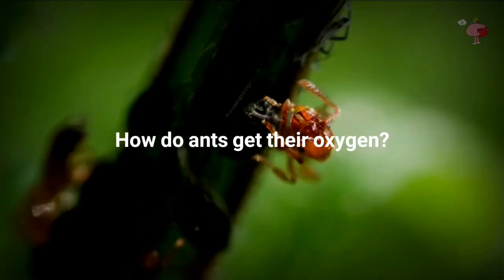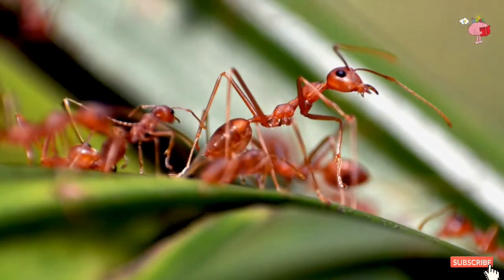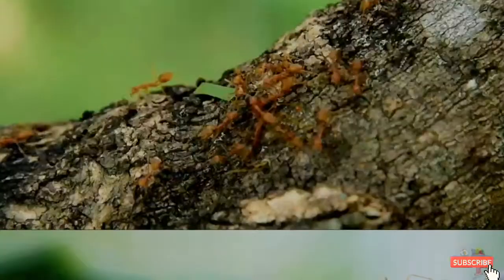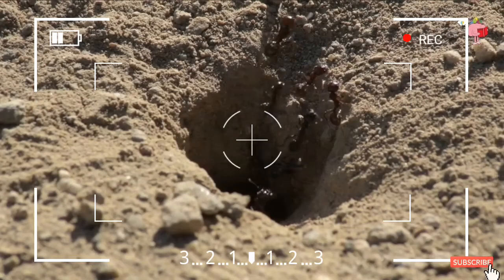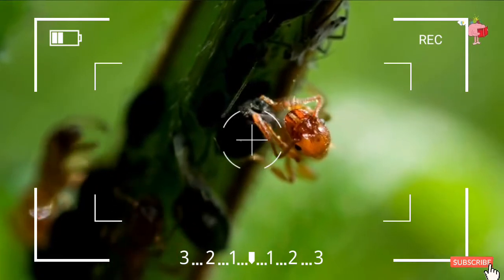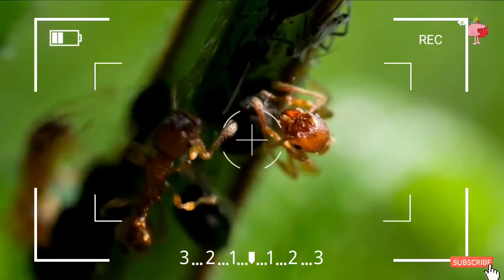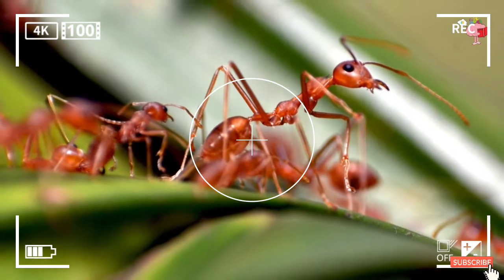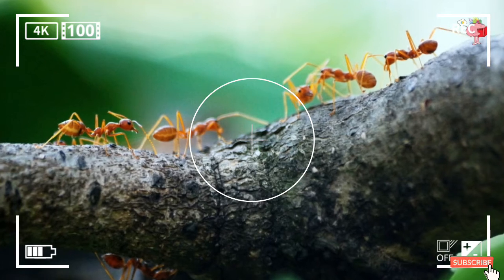How do ants get their oxygen?|You will not believe